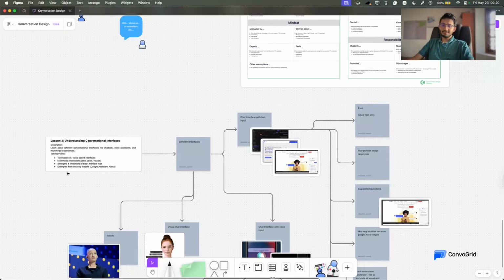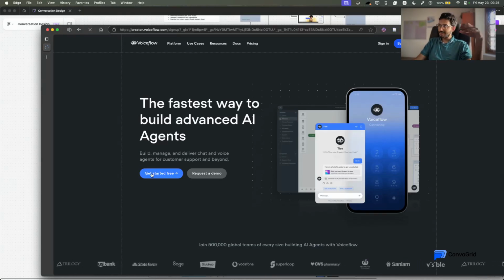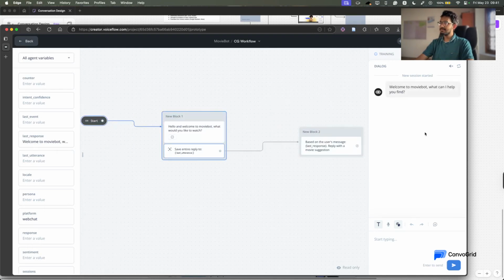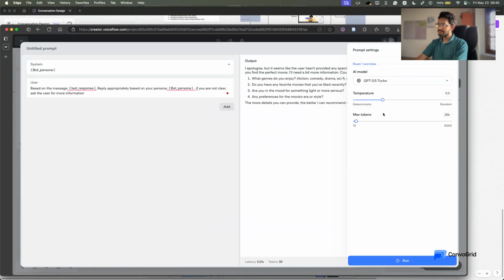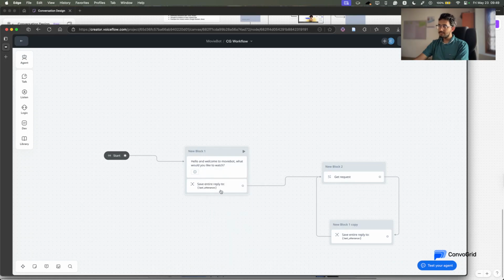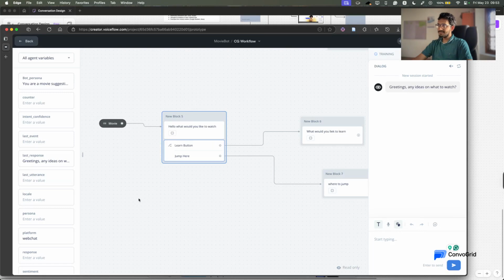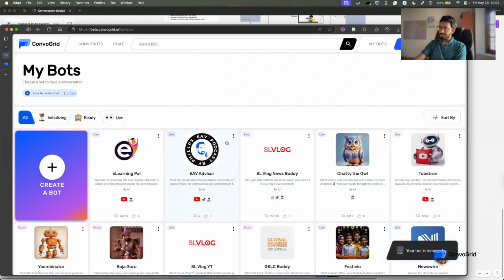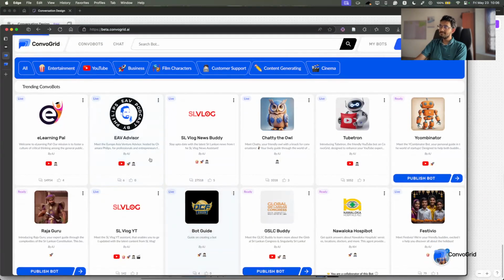Tools & Platforms for Conversation Designers | Lesson 4 | Conversation Design Masterclass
This lesson delves into the various types of conversational interfaces, focusing on text-based, voice, and visual interfaces. It highlights the advantages and disadvantages of each type, particularly in the context of chatbot design. The discussion transitions into practical applications, showcasing tools like Voiceflow and ConvoGrid for creating chatbots. The conversation emphasizes the importance of understanding user interactions and the role of AI in enhancing the design and functionality of conversational interfaces.

Chapters

00:00 Exploring Conversational Interfaces
01:58 Creating Text-Based Interfaces
04:32 Diving into Voiceflow
05:09 Understanding Conversational Design
22:47 Introduction to ConvoGrid
24:18 Building a Bot with ConvoGrid